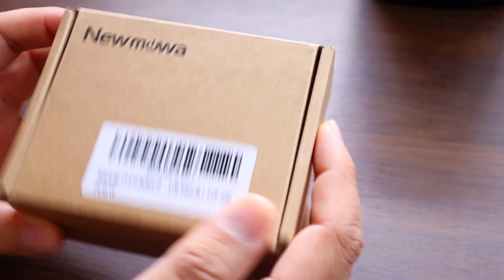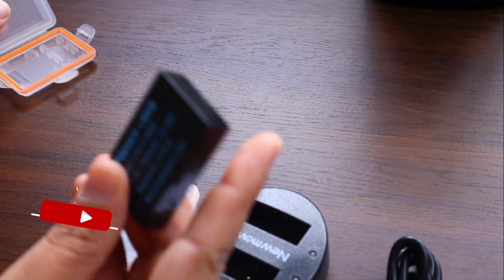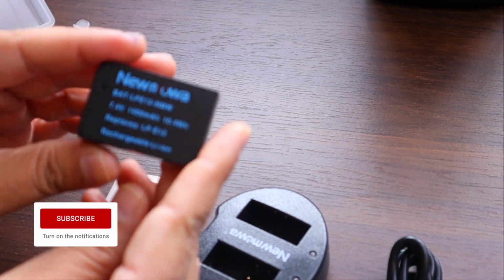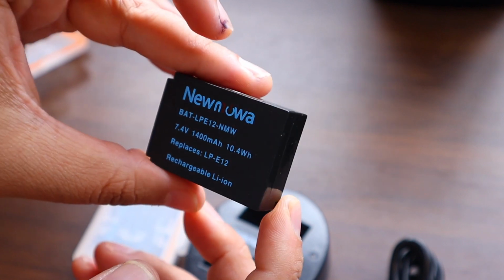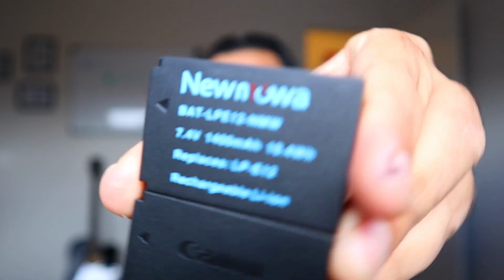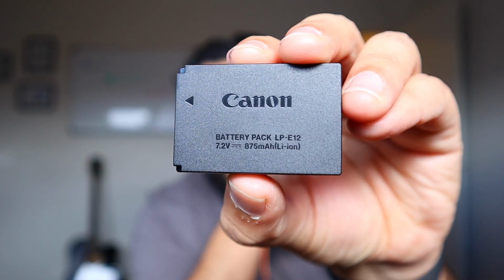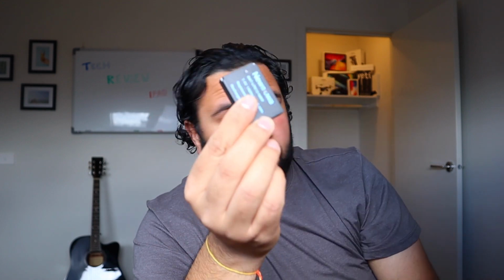Replacing Canon M50 Original BATTERY with 3rd Party battery - Is it good?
I just purchased the 3rd party battery to replace my canon m50 battery. Is it good?
Watch the video to know.

Newmowa LP-E12 battery pack (2 batteries)
BTBAI compatible 2 battery pack

1) Camera: Canon M50
2) Studio Lights
3) Tripod
4) Camera Carry Bag
6) Lav Microphone: Boya by-M1
7) Wireless Keyboard & Mouse: Logitech
8) USB c to HDMI convertor to connect screen to macbook
9) Mechanical gaming RGB keyboard
10) Monitors: Samsung IPS 24 inches
11) Dual monitor mounts
12) USB C Hub